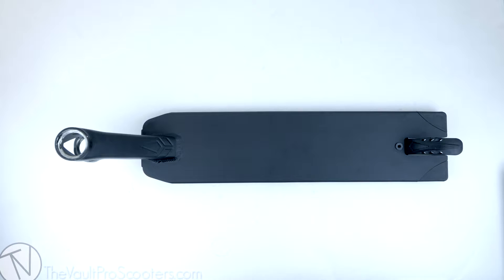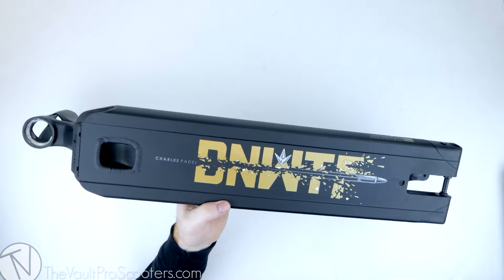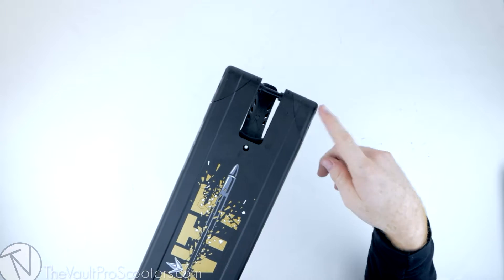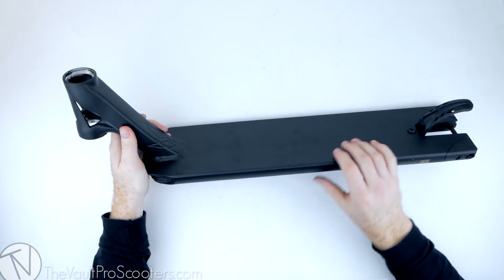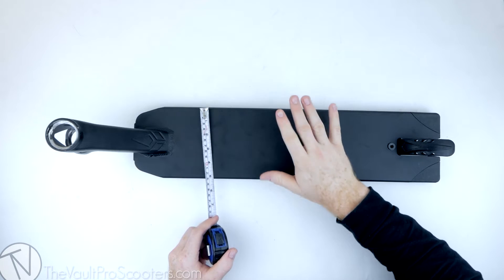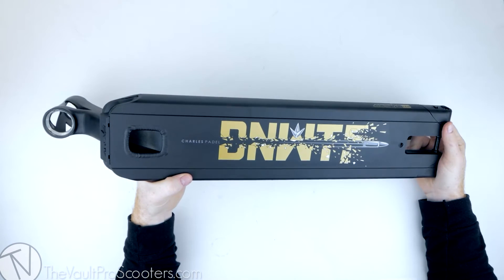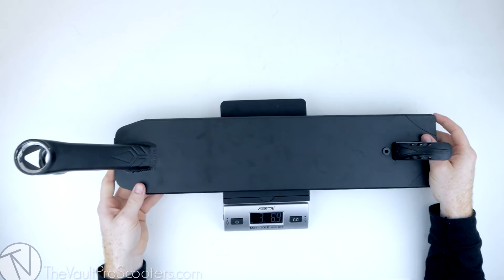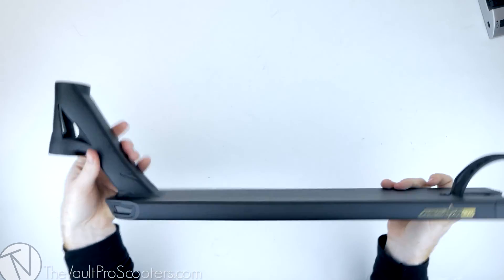Envy AOSv4 LTD - Charles Padel Signature Deck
Welcoming the 2018 Envy AOSv4 LTD Charles Padel signature deck. Charles Padel has put in constant hours not only just riding and testing, but trying to figure out everything he could to make this deck better. The biggest difference from this years model from the last is the size, now coming in 5.1" inches wide by 21.8" inches long. Due to Charles's riding style consisting of both street and park the the larger sized deck will help with any grinds and stalls, but due to the deck also being made from light weight 6 series Aluminum, tricks like Bri Flips are as easy as could be. Some new features on this deck are the Nylon removable square dropouts making this deck one of the ones in the world that have the option to have square or normal drop outs

Specifications:
5.1" Wide
21.8" Long
3.4 lbs
83 Degree Headtube Angle